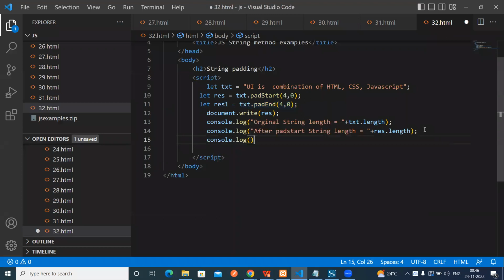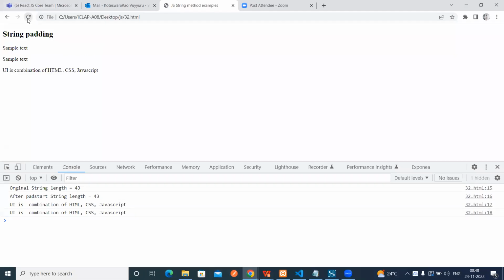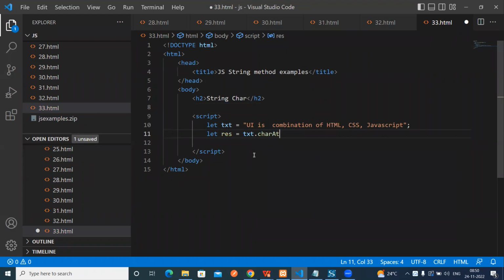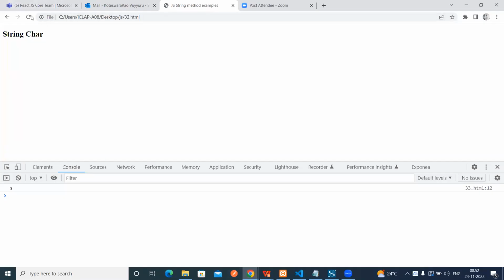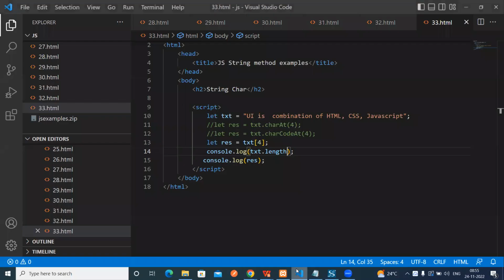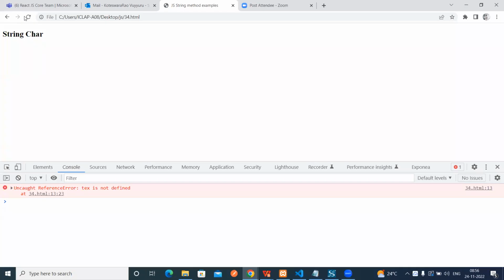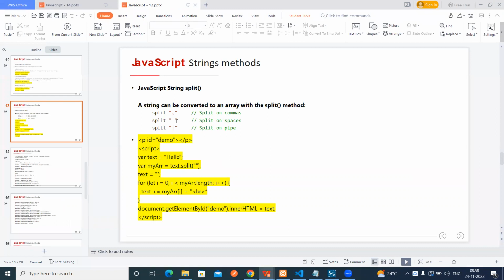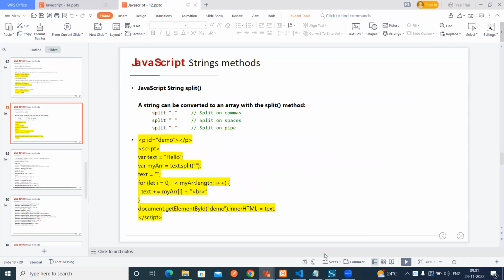Advanced JavaScript Training Part 12 | By Teja Live Tracks call